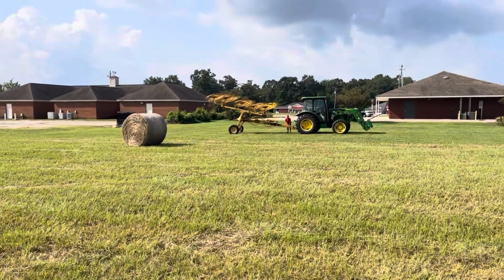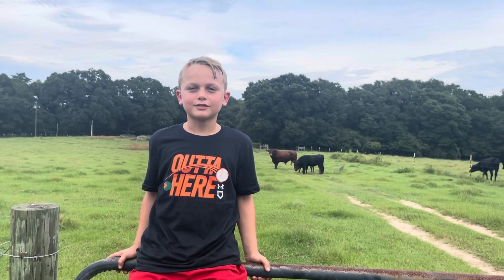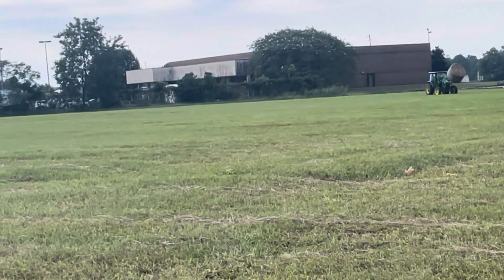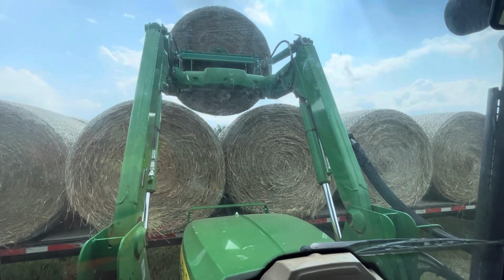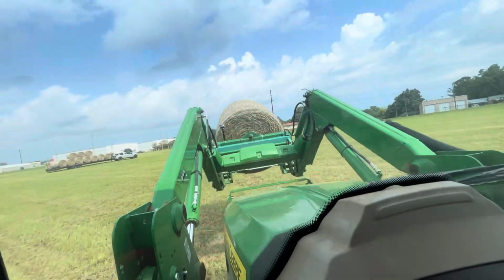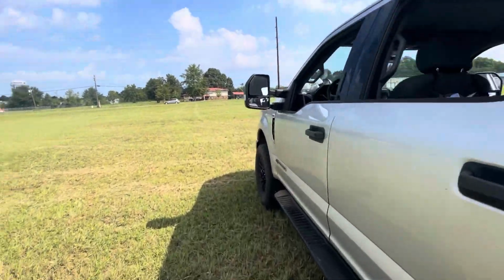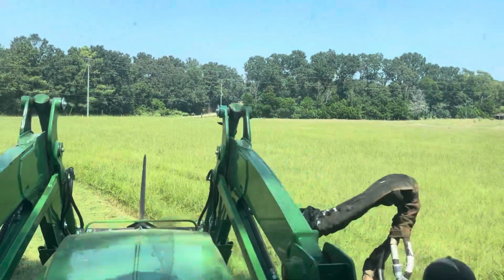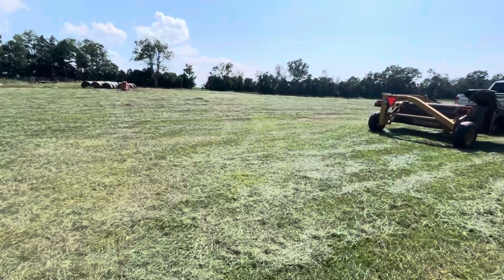Load it up and move it out!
Loading and moving hay so I can start back cutting.

Jesus replied, “You don’t understand now what I am doing, but someday you will.” John 13:7